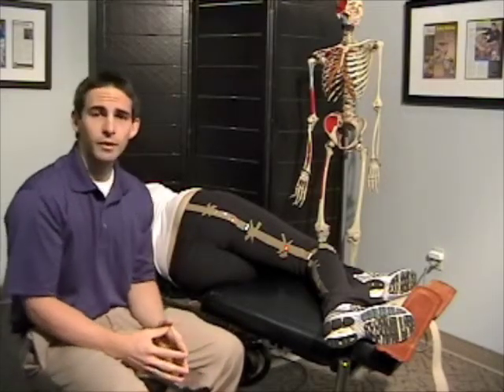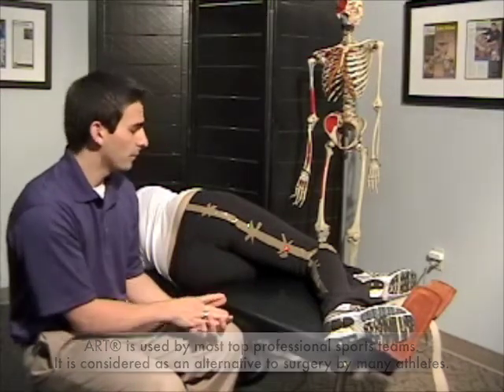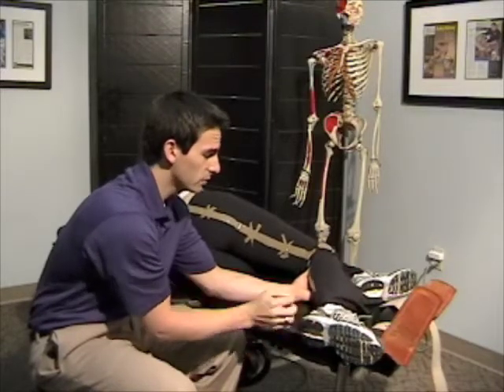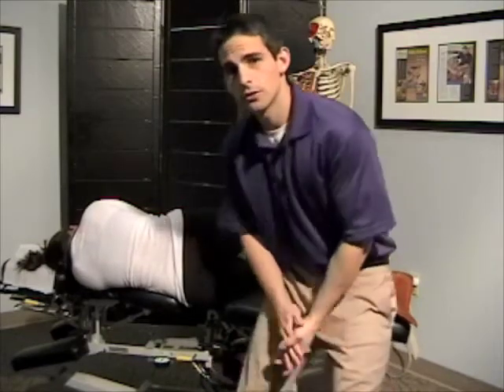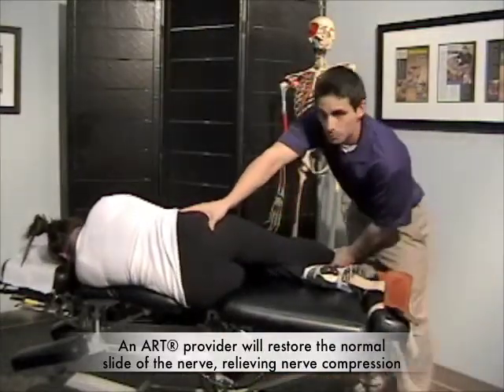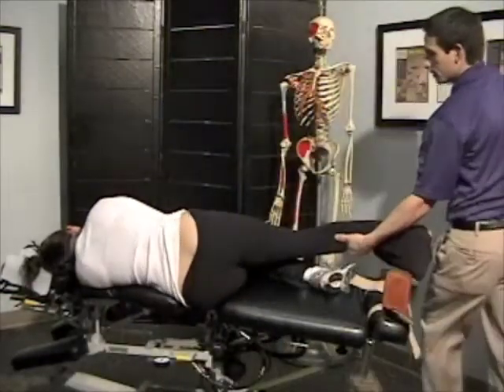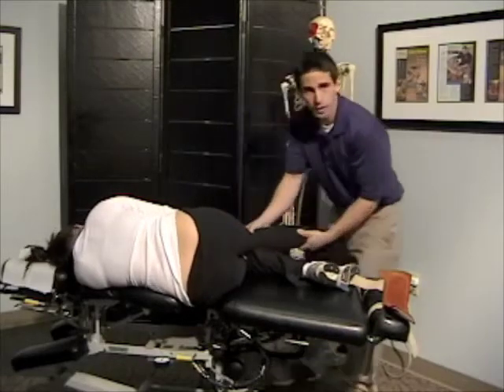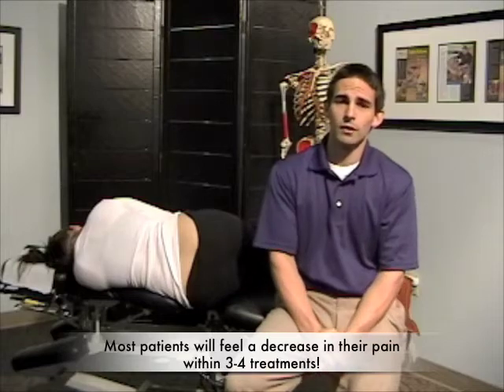Sciatica Treatment - Part 2 - Huntington Beach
We specialize in sports injuries and getting athletes back to their sports fast (running injuries, shoulder tendonitis, IT Band, Runners Knee, Hip Flexor tightness). We see athletes anywhere from baseball, triathletes, golfers, basketball, cyclist, runners and so on. We provide Active Release Techniques (ART), chiropractic care, strength training and corrective exercises. The Performance Place Sports Care is located in Huntington Beach, CA.

“My Doctor tells me I have Sciatica”
I have heard many people reply with this exact statement after I asked them why they have come in for treatment.Fact of the matter is, many of these people do not have sciatica at all.Sciatica is the sensation of shooting, stabbing leg pain, which travels downward.Sciatica leg pain is always in the back of the thigh; however, in the lower leg it can continue down the back part of the calf, into the bottom of the foot. It can also travel in front, by the shin and onto the top of the foot.Typically, it is only on one leg but it is possible to have it in two legs.This distribution of leg pain is specific to sciatica, however many people present with pain in the front of the thigh.Regardless of what you have been told, this is not sciatica; it is usually a femoral nerve entrapment. (Please see other article on femoral nerve entrapments.)The topic of this article is what to do about true sciatica symptoms and why they have developed.

What can cause Sciatica?
There a number of true causes of sciatica and it is critical to find out the cause to assign a proper treatment plan.The most serious cause is spinal stenosis, which is a closure of the bony canal that holds the spinal cord.This closure can be caused by osteoarthritis (degenerative disc disease) or a central disc protrusion, so you might guess this is seen more often in the older population.Patients often complain of sciatica symptoms in both legs, as well as having loss of bladder and bowel function.Regardless of the cause, this is a serious condition and surgery is a definite probability.If this sounds familiar, seek medical attention as soon as possible.

Another cause of sciatica is a disc herniation in the lumbar spine or lower back.This usually occurs in middle age people which have done a lot of bending forward in their life-time.Due to this, sciatica symptoms will be worse when bending forward and better when extending back, however a medical professional will be needed to distinguish if this is the main cause of your sciatica or not.This is probably most commonly reported cause; however, I have seen firsthand this is not the true cause in many cases of sciatica.

The most common cause and least recognized by the medical world is piriformis syndrome.This small muscle is located in the buttock region and although it seems insignificant, it is a frequent site for the sciatic nerve to become entrapment.In fact, in about 15% of the population the sciatic nerve passes directly through the muscle.